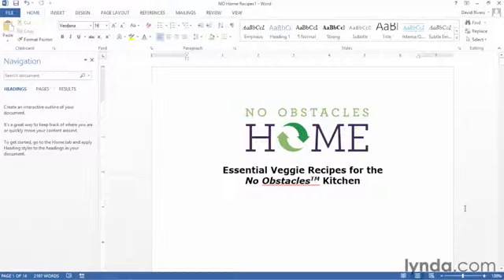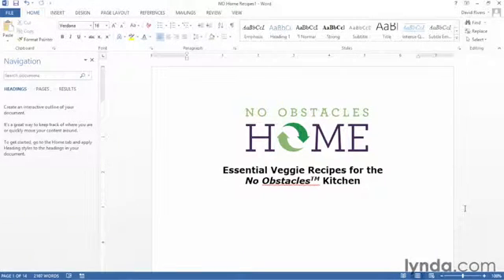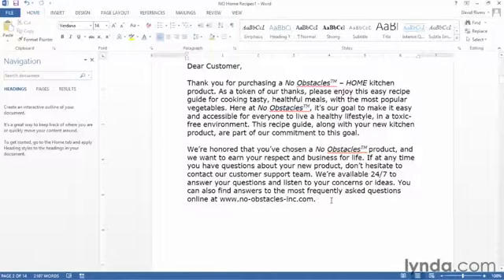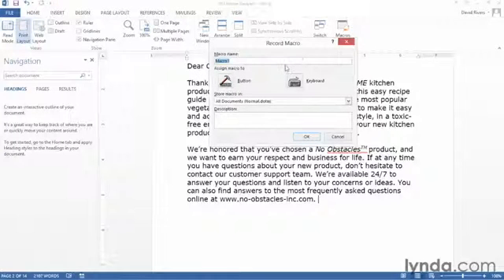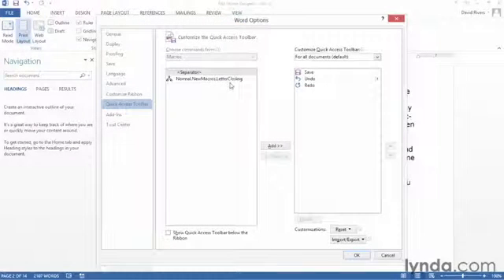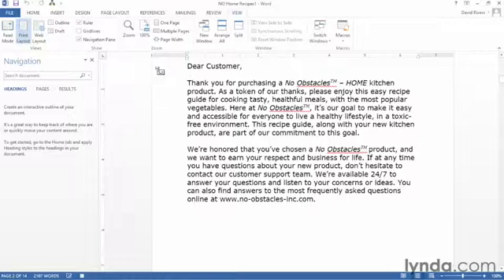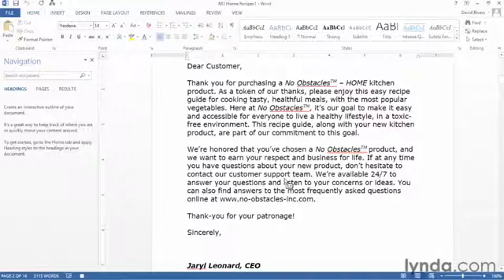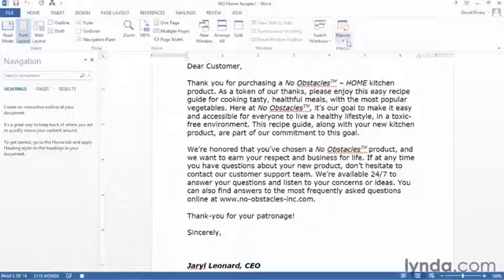Word 2013 [Essential Training] - Creating a Macro 10/14P1